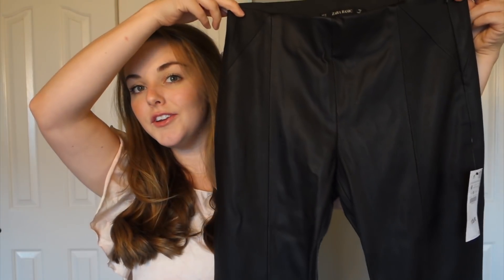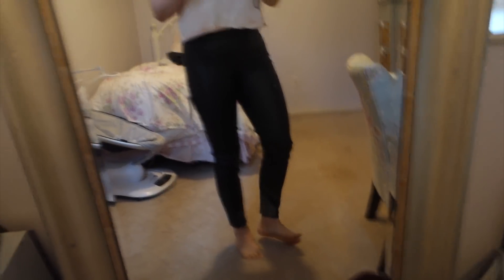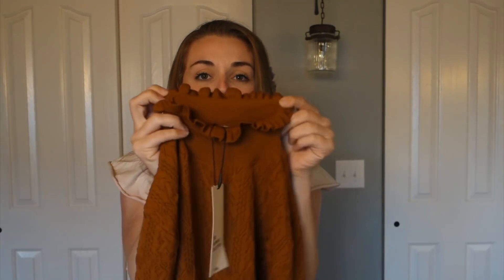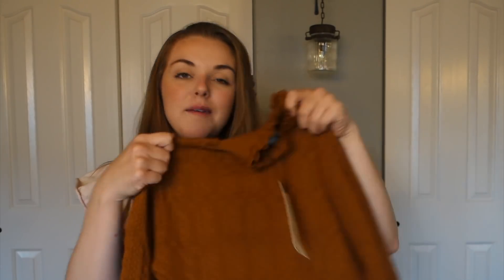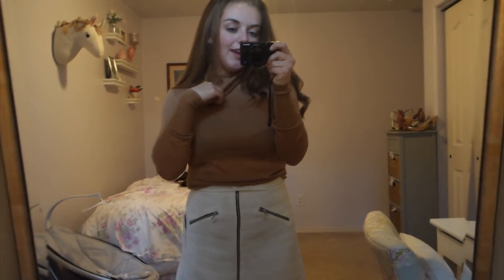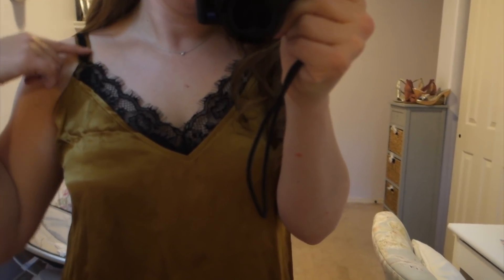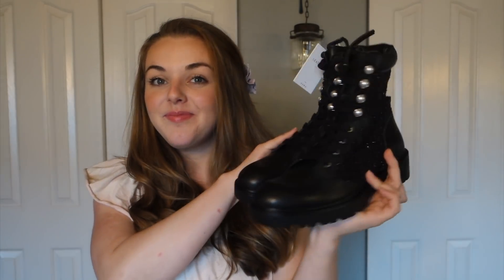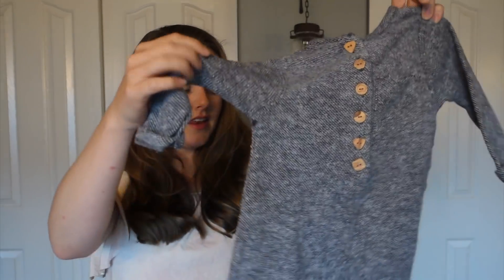ZARA Try On Haul | Vlogtober | Lauren Linder